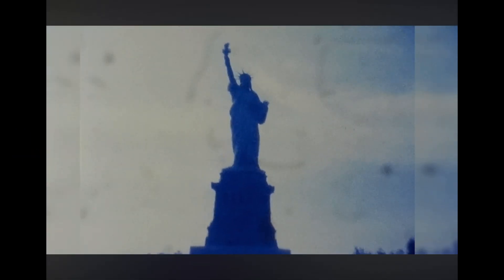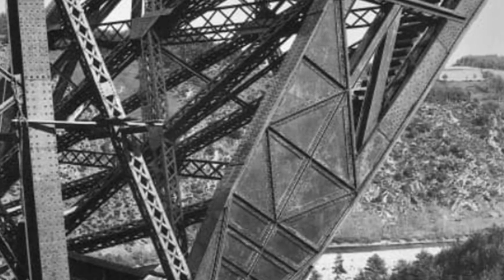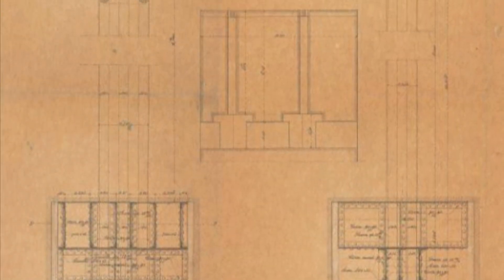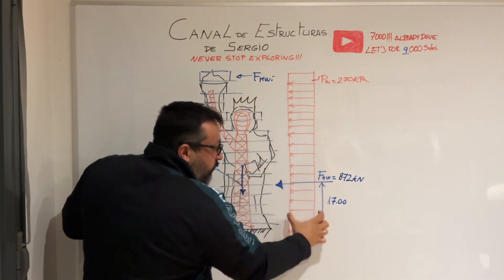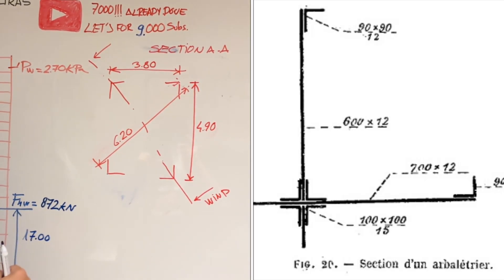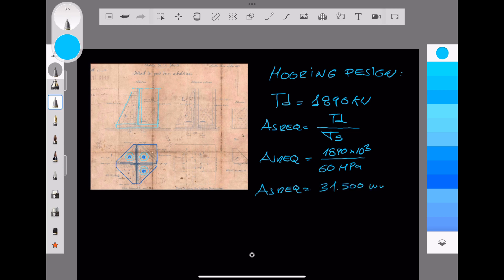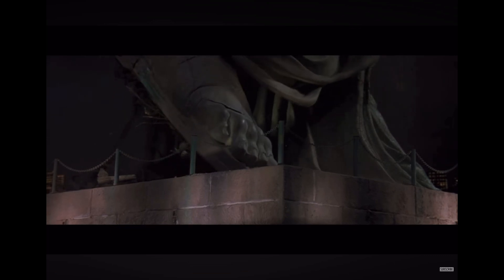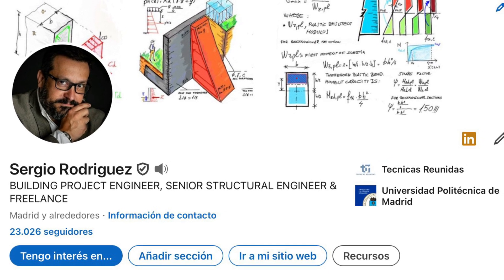Why Lady Liberty is not free?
Why does lady liberty remain chained to her pedestal? A mini documentary about of one the most iconic symbol of democracy, from an structural engineering point of view.